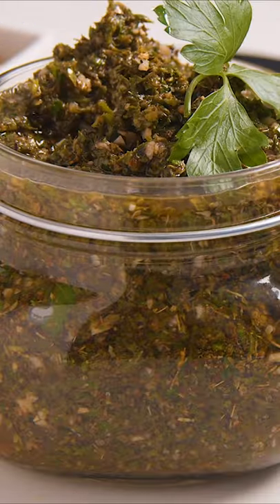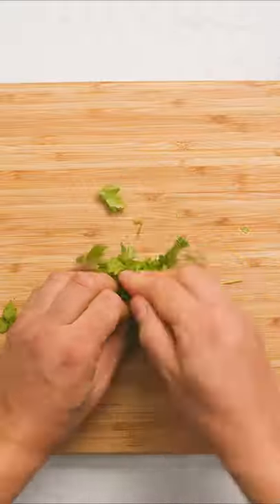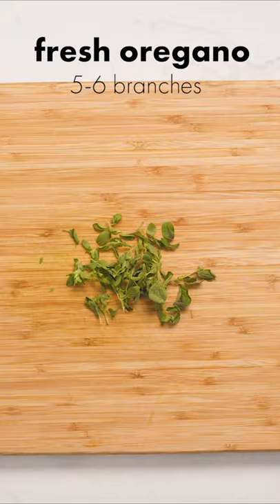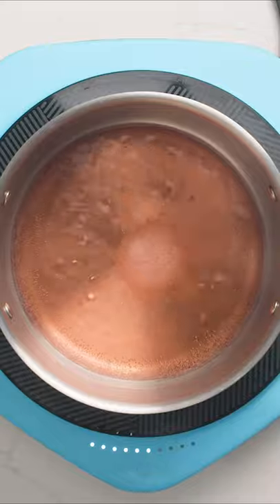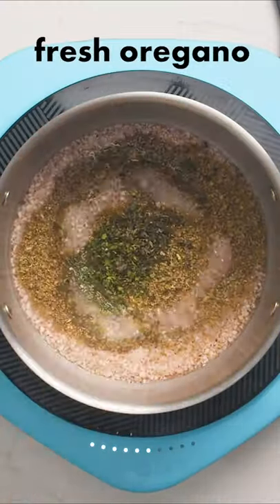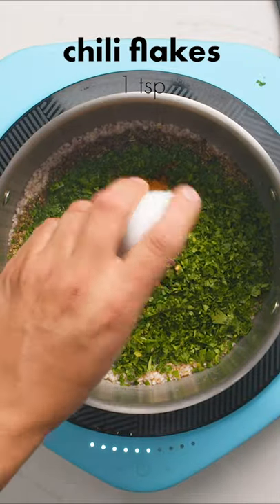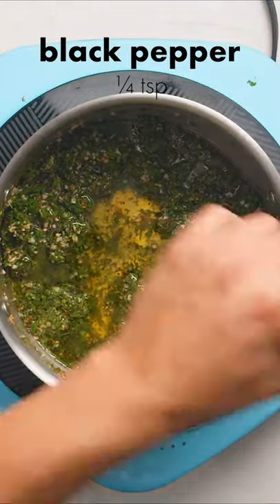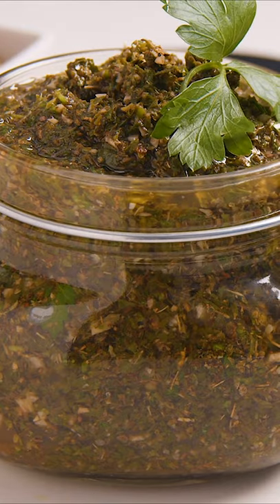The Best Chimichurri - Dished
On today's Dished we're making The Best Chimichurri

Ingredients for making the best chimichurri sauce recipe:
1 Bushel Fresh Parsley
5-6 branches Fresh Oregano
10-12 Cloves of Garlic
200ml water
75ml red wine vinegar
1 tbsp kosher salt
1/2 cup dried oregano
1 tbsp paprika
1 tsp Chili Flakes
100ml Olive Oil
Black pepper